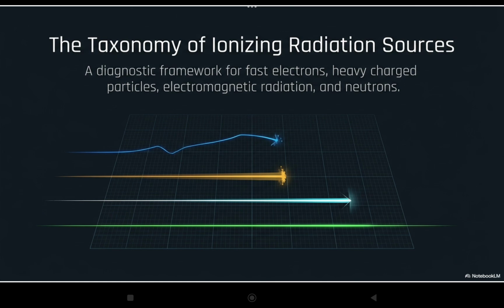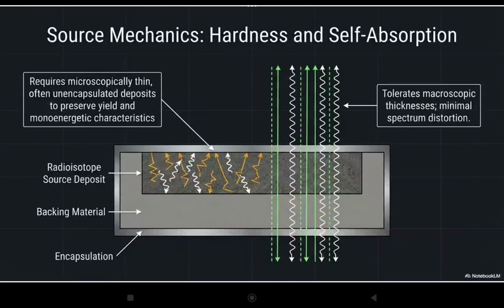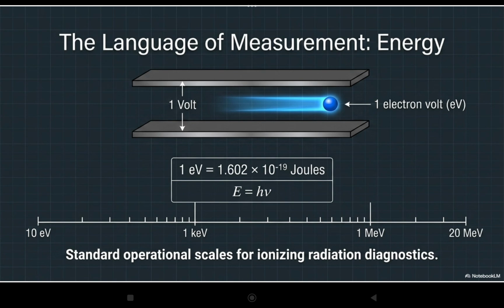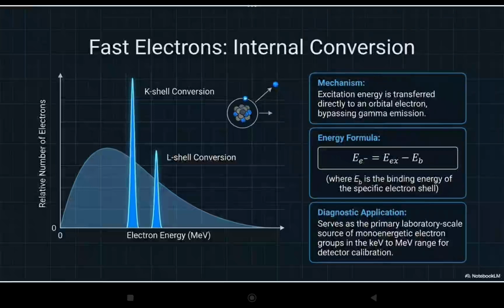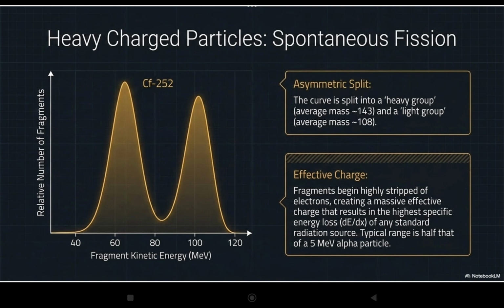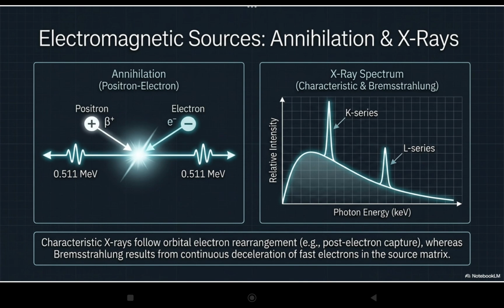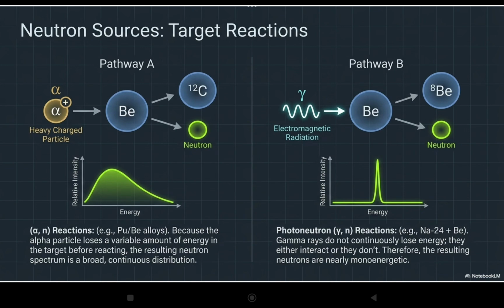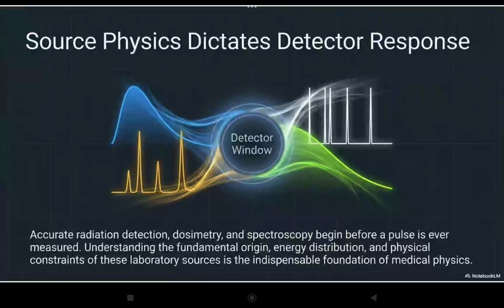The Taxonomy of Ionizing Radiation Sources_English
In this lecture, we discuss the taxonomy of ionizing radiation sources with a focus on fast electrons, heavy charged particles, electromagnetic radiation, and neutron sources. The session is designed for postgraduate students of nuclear medicine, medical physics, and radiation science who want a clear conceptual framework for understanding radiation types, source behavior, energy ranges, and practical applications. �
We begin with the basic classification of radiation by charge, mass, penetration, and source mechanics. The lecture then covers important measurement concepts such as activity, specific activity, and energy units, followed by detailed discussion of beta decay, internal conversion, alpha decay, spontaneous fission, gamma emission, annihilation radiation, X-rays, and neutron production by spontaneous fission and target reactions. �
This video is especially useful for students preparing for exams, teachers developing lecture material, and professionals working in nuclear medicine, radiation physics, or detector calibration. By the end of the lecture, viewers will understand how radiation source properties influence self-absorption, shielding, spectrum shape, and source selection for laboratory and clinical use. �
Topics covered:
Classification of ionizing radiation sources
Charged and uncharged radiation
Activity, specific activity, and energy units
Beta spectrum and internal conversion
Alpha decay and spontaneous fission
Gamma rays, annihilation radiation, and X-rays
Neutron sources and source selection
Audience: Postgraduate students, nuclear medicine residents, medical physicists, and radiation science learners. �
Video related to: nuclear medicine, radiation physics, radiation biology, radioactive sources, detector calibration, scintillation, and source selection.